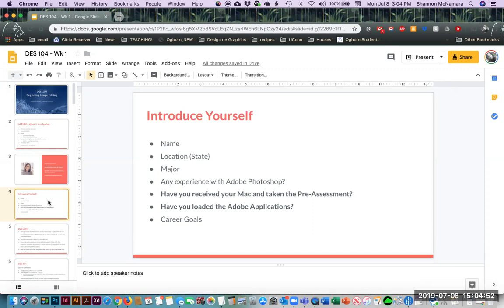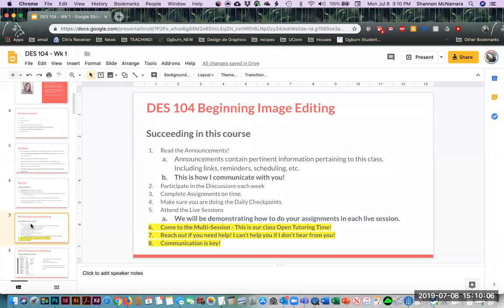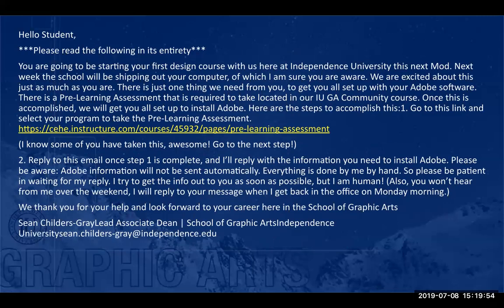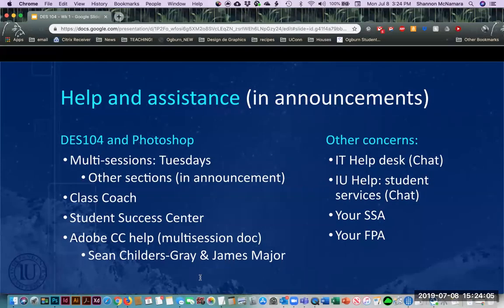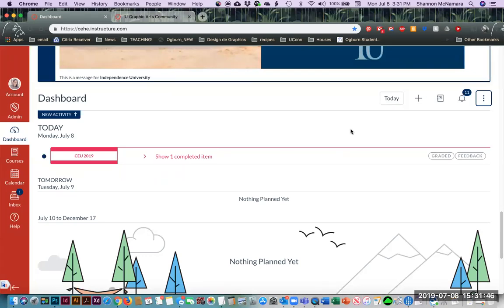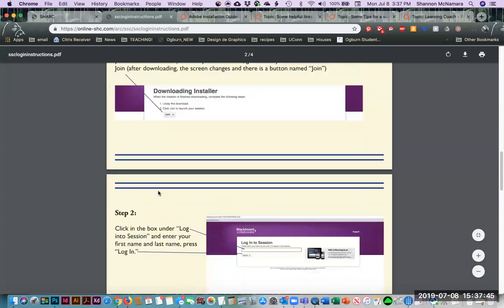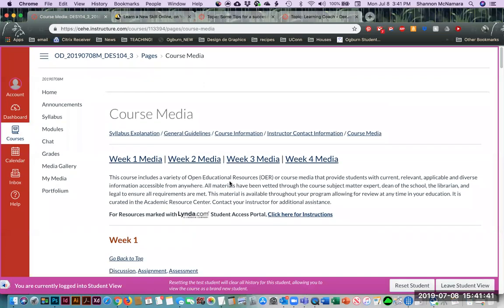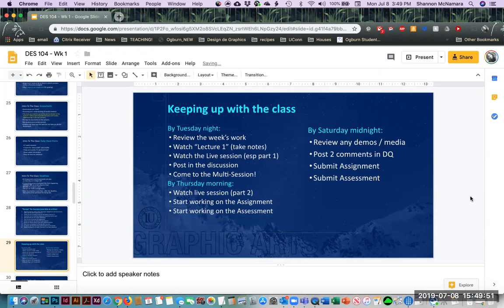(Class 2: Video 1)